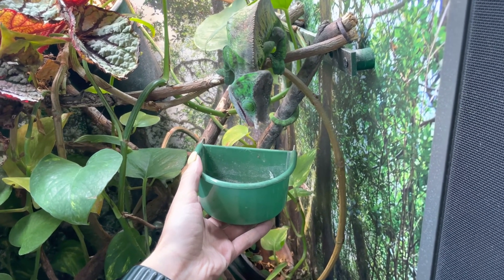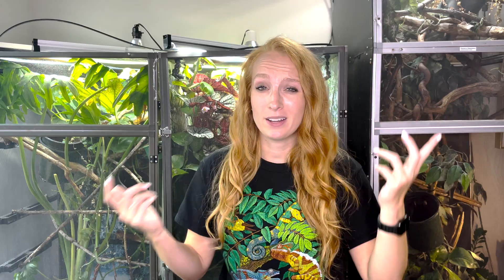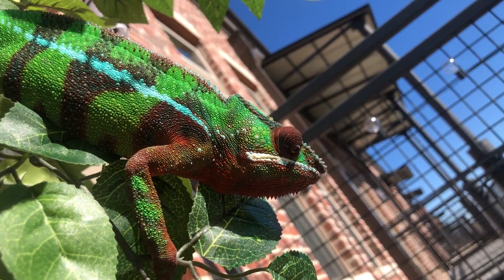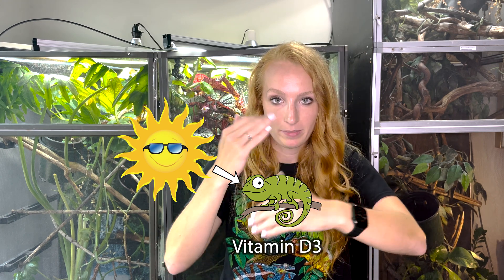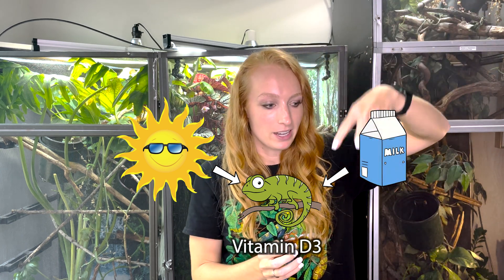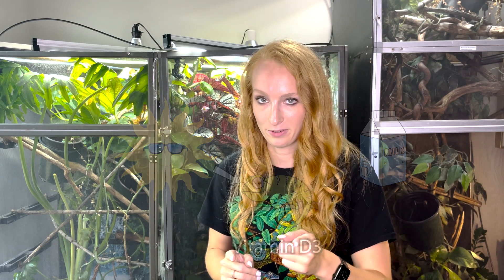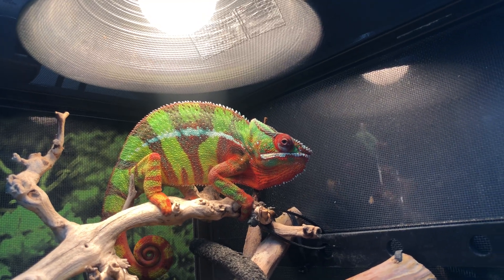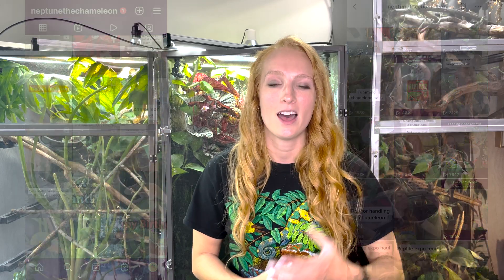What supplements does a chameleon need?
Calcium and other vitamins are essential to the health of a chameleon. Your bugs should be lightly dusted with powdered supplements before being fed to your chameleon. This video will cover what calcium, phosphorus, vitamin D3, and vitamin A are, how often you should use each, and how to supplement your bugs before feeding them to your chameleon.